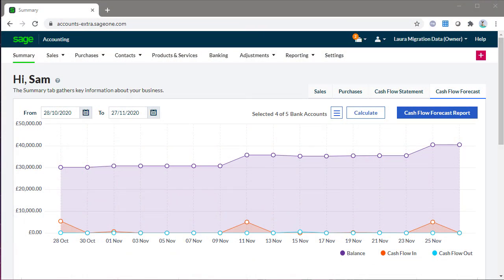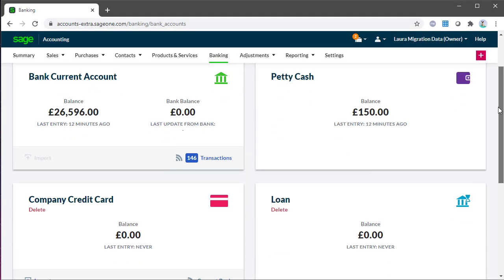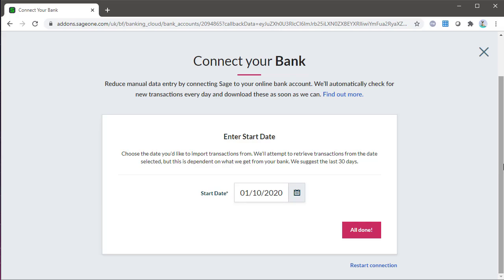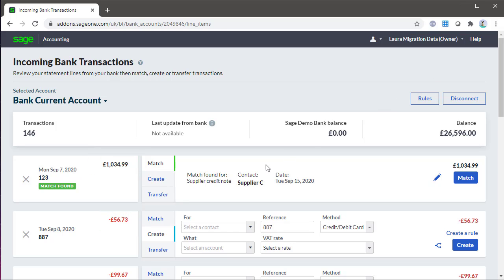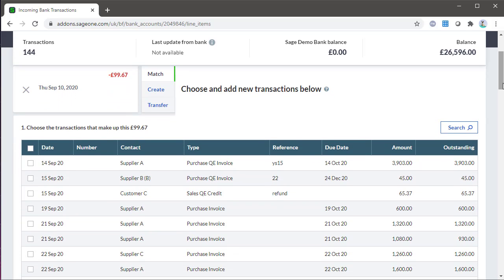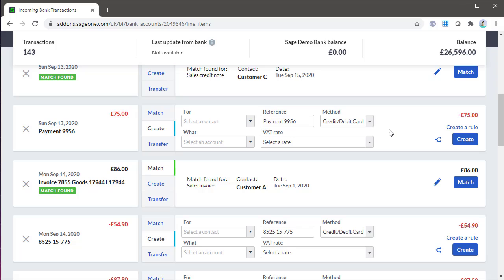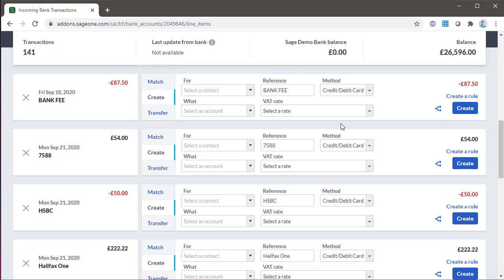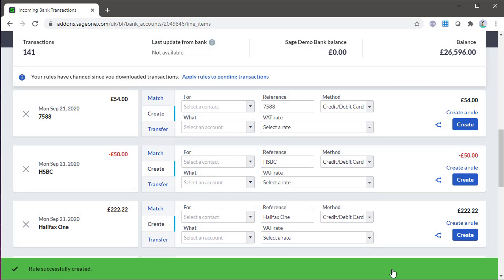Sage (UK): Sage Accounting Bank Feeds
How to setup and process transactions using Bank Feeds in Sage Accounting.  How to match and create transactions and setup bank feeds rules to automatically match transactions.
Chapters:
0:00 Introduction
0:58 Setup Bank Feeds
2:09 Processing Transactions
2:53 Match Transactions
3:54 Create New Transactions
5:21 Bank Feeds Rules